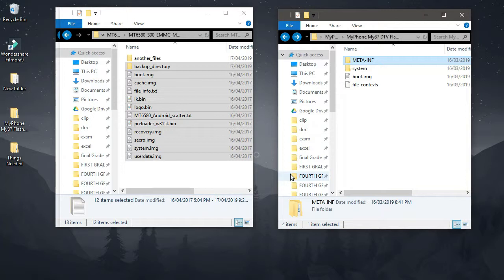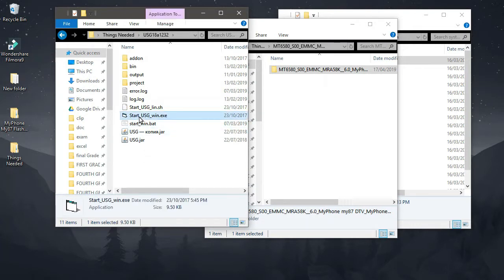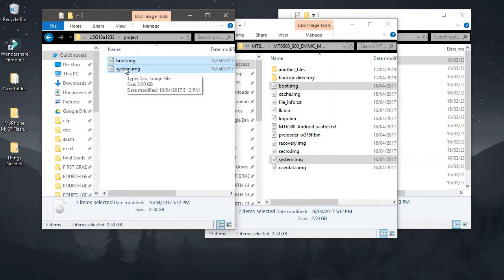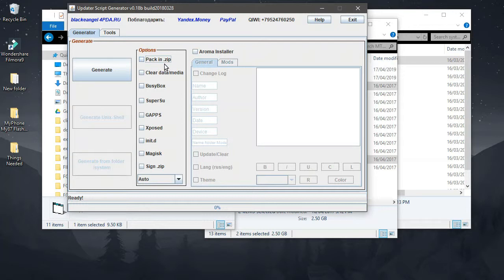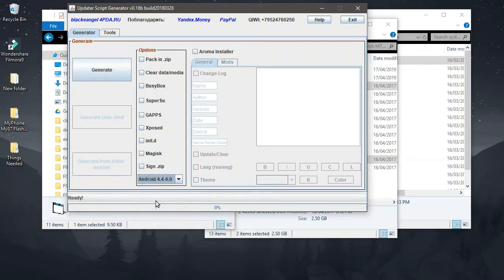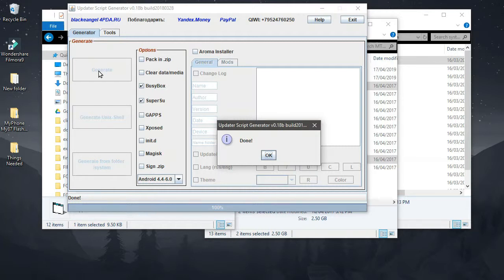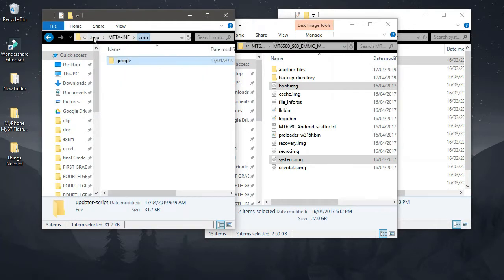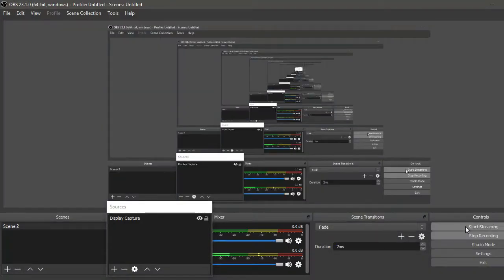How To Create Meta-inf folder - April 2019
Hello guys ..
in this video, I'll be showing you how to create a flashable zip of ANY stock firmware.